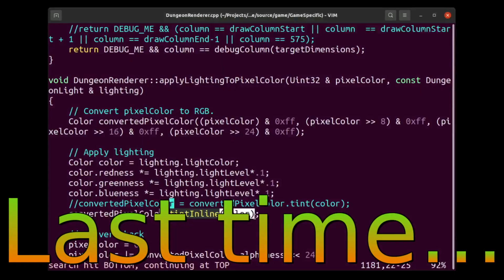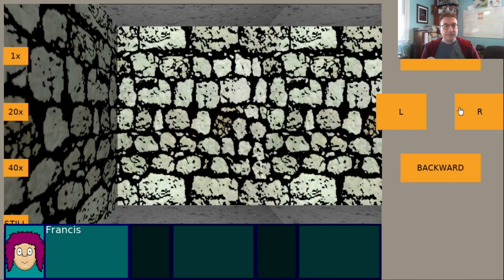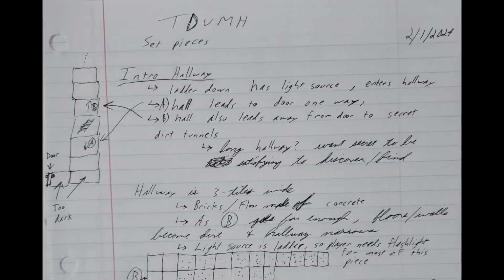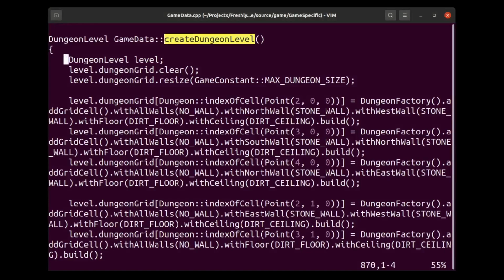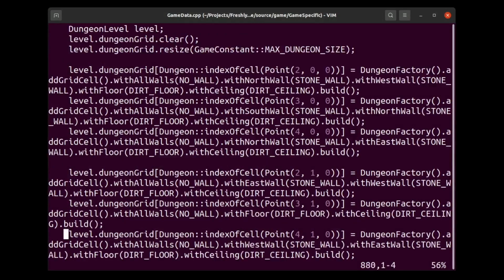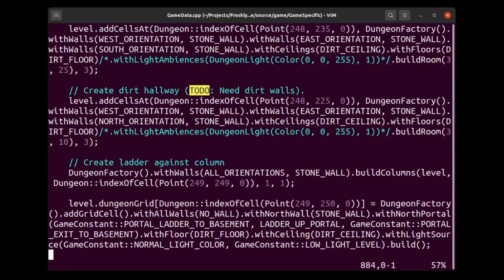The Real Dungeon Appears | Indie Game Devlog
This is my video companion to my blog post, Freshly Squeezed Progress Report: The Real Dungeon Appears

I finished the dungeon-rendering optimization efforts, then created helpers that allow me to reduce the amount of code needed to create a dungeon, then used that functionality to create the long, dark hallway I was envisioning for the opening sequence of the game.

Stay curious!

The Dungeon Under My House will be a non-violent, 1st-person party-based role-playing game, with game play focused on exploration,  conversation, and knowledge acquisition. As a Freshly Squeezed Entertainment project, it will be a free, highly-polished prototype. It will be available for Windows, Mac, Linux, Android, and iOS.

Want to learn when I release The Dungeon Under My House, or about future Freshly Squeezed games I am creating? Sign up for the GBGames Curiosity newsletter, and get free full-color Player's Guides for my existing and future games for free.

Game Development Tools used: Made with C++, SDL2, Gimp, Audacity, Vim, developed on Ubuntu Linux